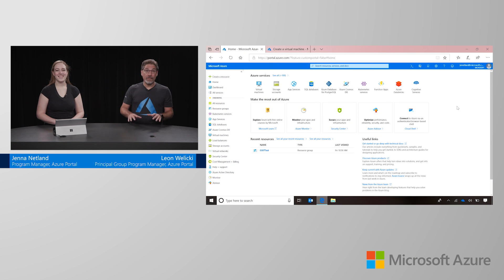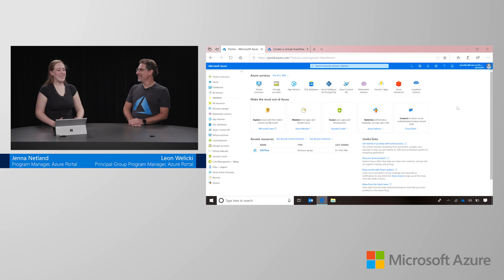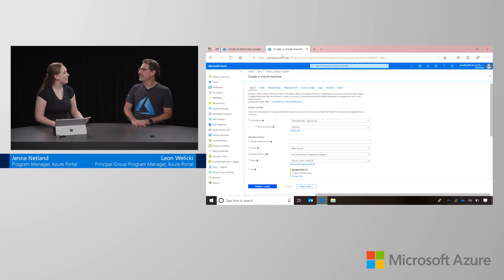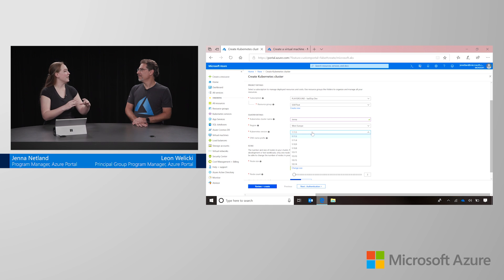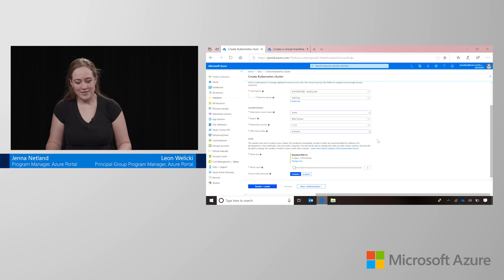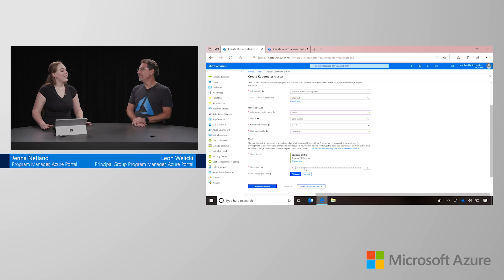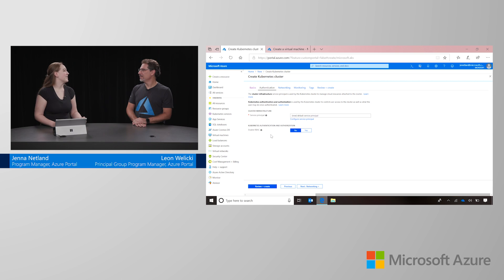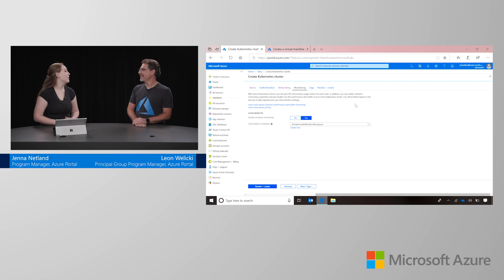How to create an Azure Kubernetes Service cluster in the Azure Portal | Azure Portal Series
The Azure Portal allows you to quickly get started with Kubernetes and containers. In this video of the Azure Portal “How To” Series, learn how to easily create an Azure Kubernetes Service cluster.